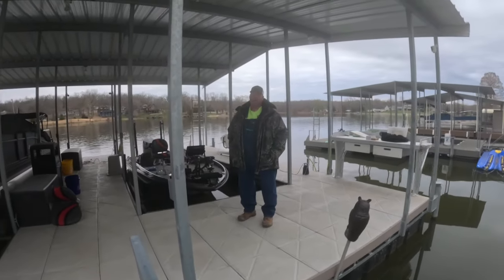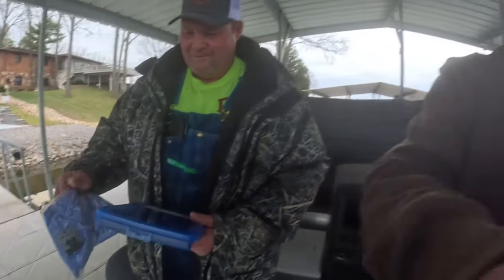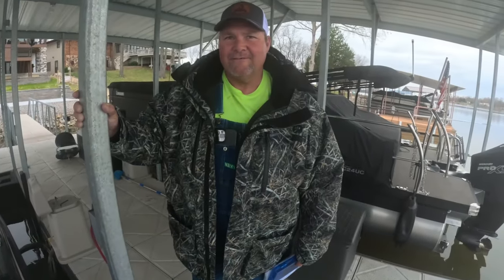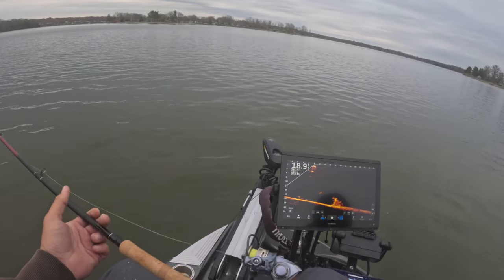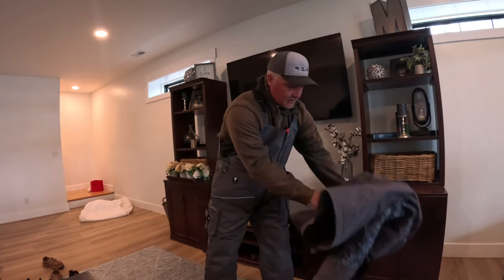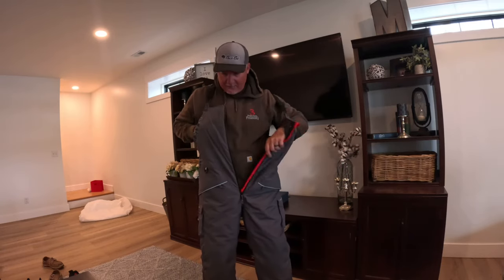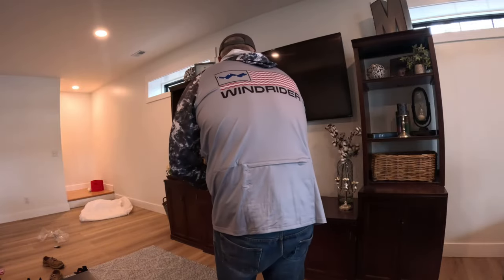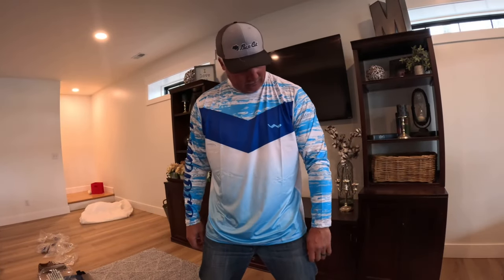WindRider and Crappie Fishing (Great combination!!)